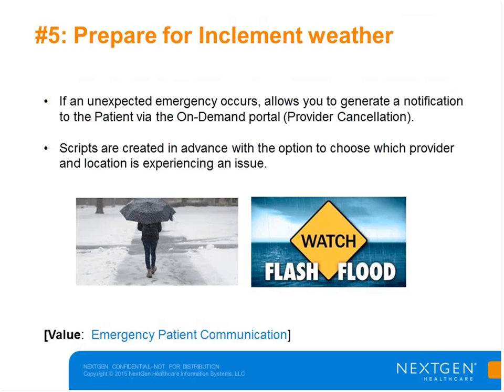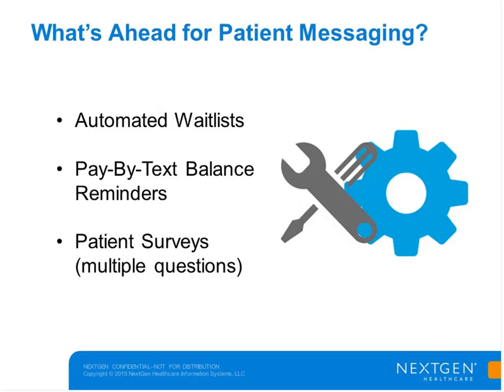Learn Best Practices of Messaging for Transparent Patient Communication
Improve your patients’ individual care needs. Prepare them better for upcoming doctor’s visits.  Answer questions in advance.  Gain valuable feedback for the future.  See how Messaging Solutions make it easy.